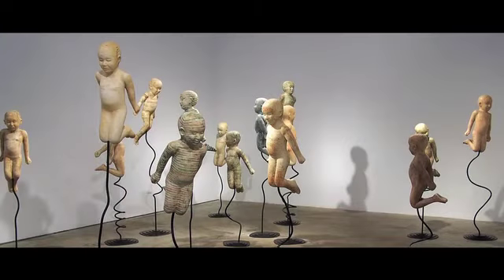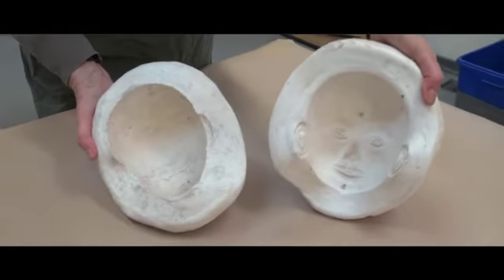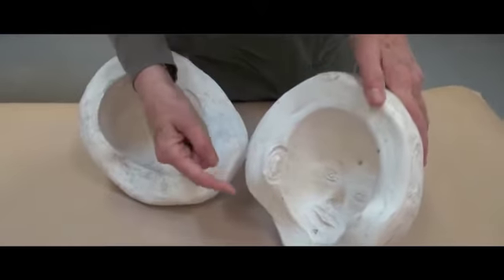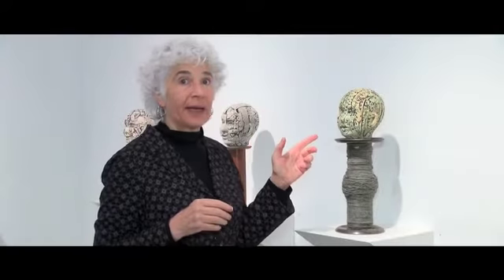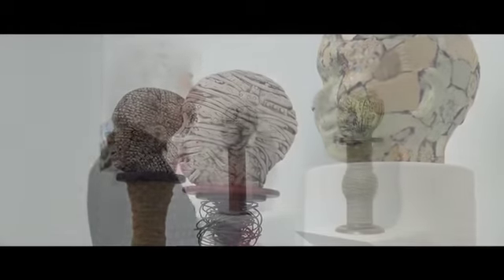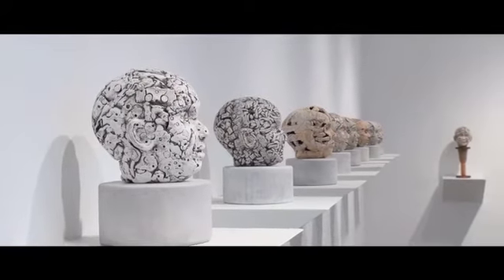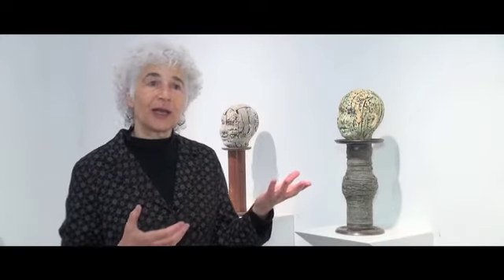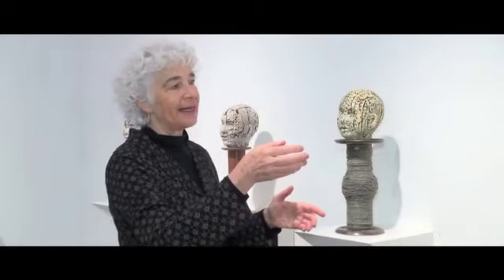About Face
Susan Low-Beer describing her About Face show. A series of Head sculptures she created.
This show was held at the David K Gallery in Toronto in Feb 2012